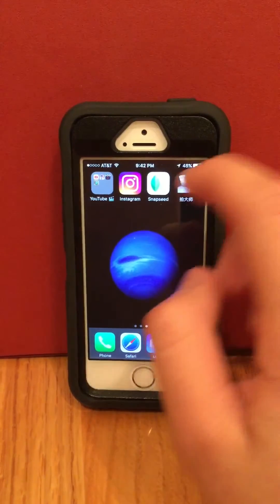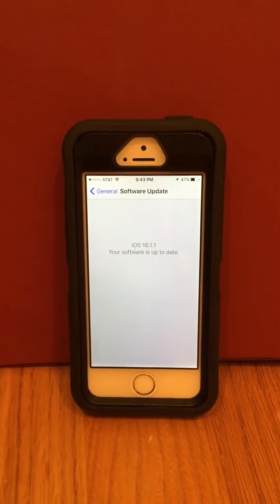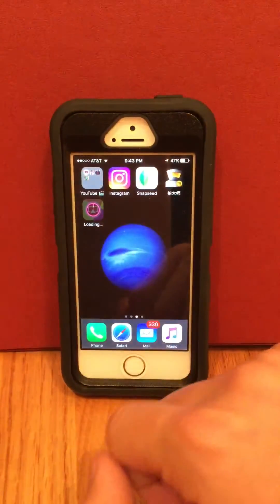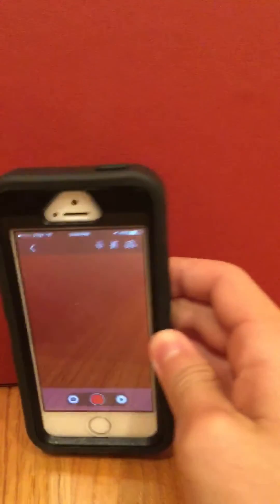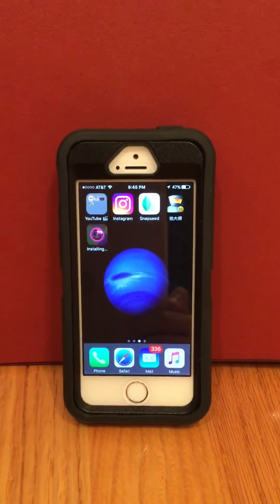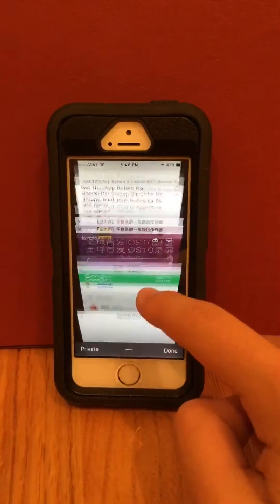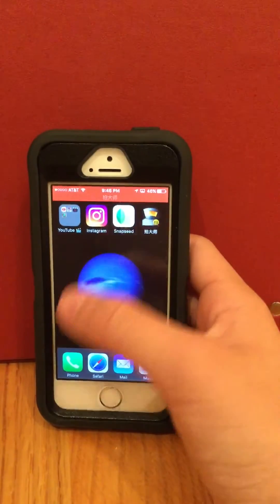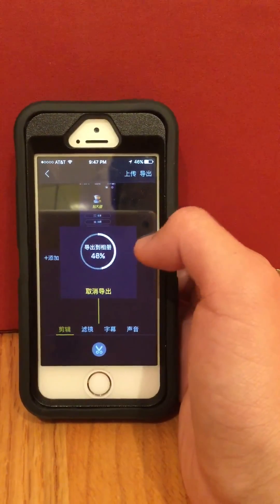New Screen Recording System- Airshou Won't download since IOS 10.1.1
Hello YouTube, today I have a new screen recording software that is capable for taking over Airshou. As much as I liked Airshou which I used to make all my videos, when it was discontinued I set out to look for a new one. Well this one works perfectly and I hope it works for you too!!!

Step 1: Install the app

Step 2: Go into settings - Click on general - Scroll down- Click on Profiles & Device Management - Then click on Enterprise App- Finally hit "TRUST"

-Vit